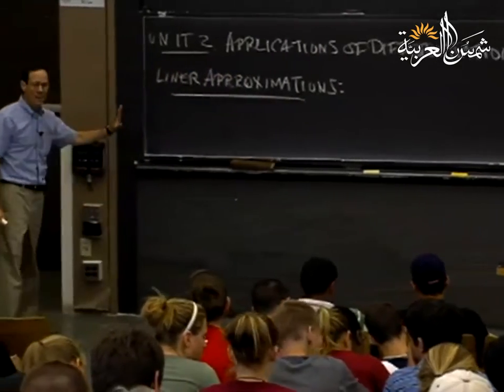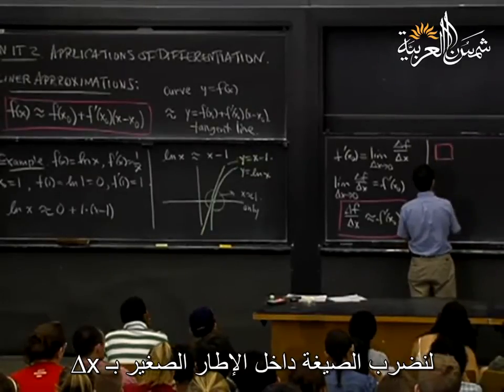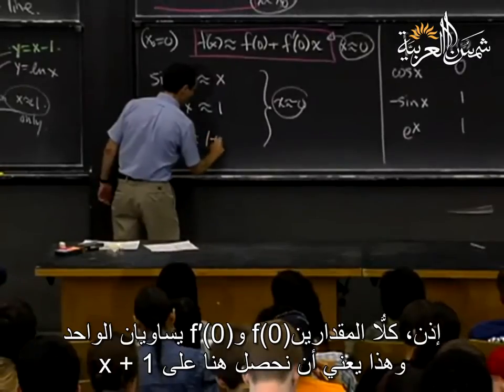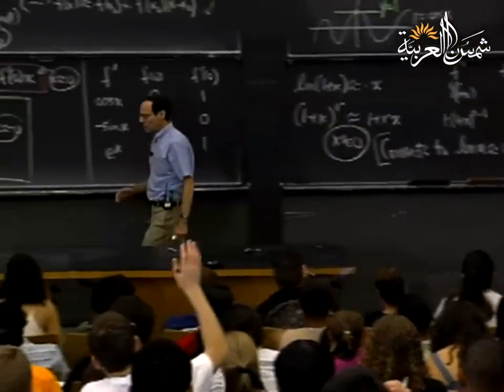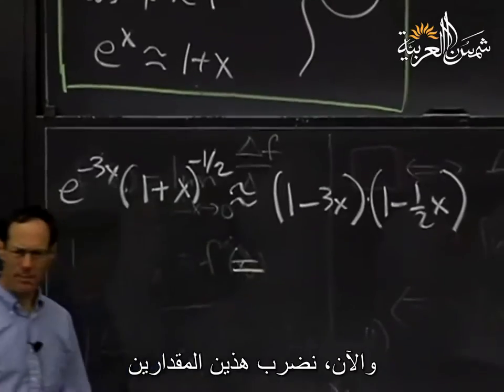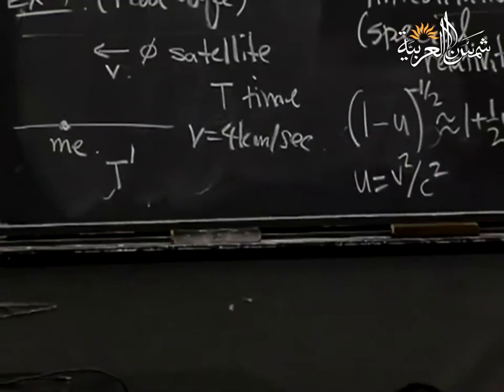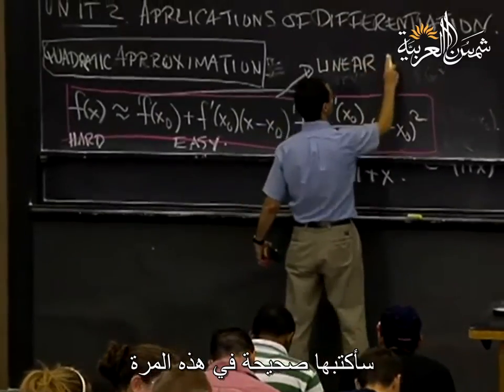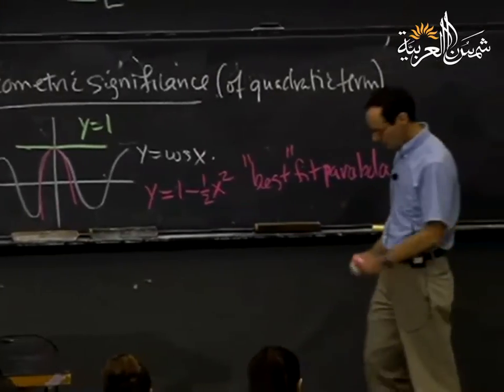التفاضل والتكامل بمتغير واحد (إم آي تي) 9: التقريبات الخطية والتربيعية (من الدرجة الثانية)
MIT
المحاضرة التاسعة من مساق "التفاضل والتكامل بمتغير واحد" من جامعة "إم آي تي" للبروفيسور ديفيد جيريسون
وهي عن: التقريبات الخطية والتربيعية (من الدرجة الثانية)
بالإضافة للفيديو هناك ملفات مرفقة على موقعنا الالكتروني

تعريف بموقعنا